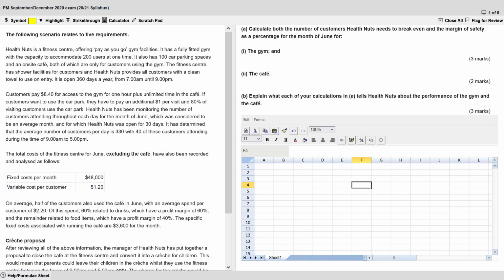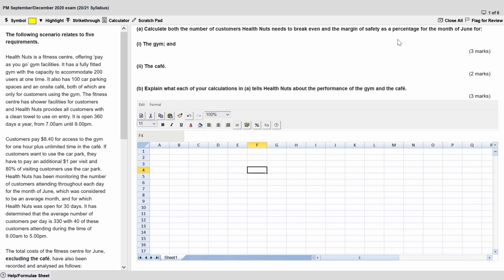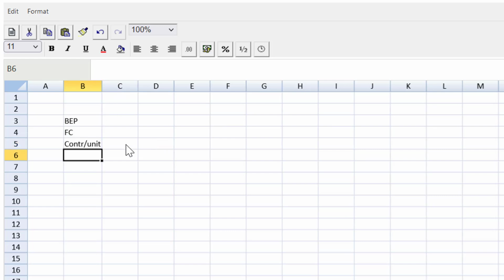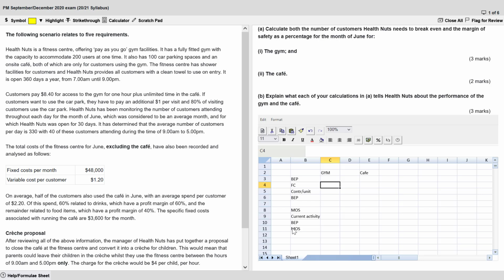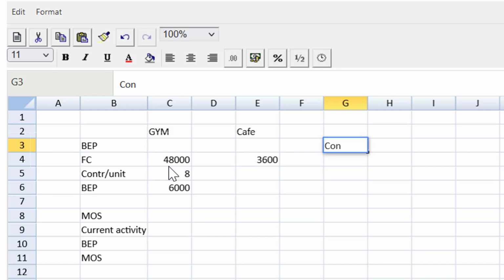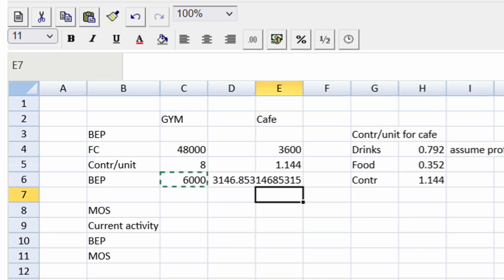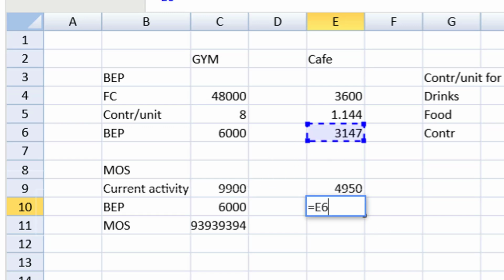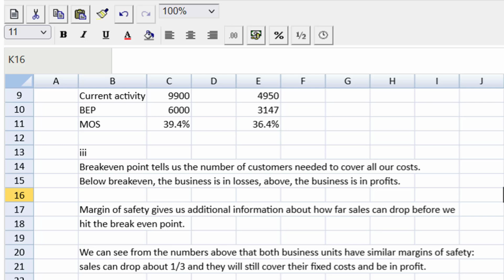Cost-Volume-Profit (CVP) Easy Exam Technique | ACCA PM / F5 | Question "Health Nuts" Part A & B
🚀 Help, tips, and exam technique to help you pass ACCA PM / F5 CBE. Learn how to solve a tricky CVP section C question: I'll take you through question Health Nuts Parts A & B from the September/December 2020 past exam. We'll look at exam technique and spreadsheet tips so you get a pass on your upcoming PM / F5 exam. If you have any questions or requests for more videos, pop them in the comments. Good luck on your exam!
Table of Contents
 00:00 Introduction
02:26 Time management
03:27 How to create a template
05:37 Own Figure Rule
06:35 Dealing with fixed costs
07:01 How to calculate contribution per unit
10:33 How to use the 'Round Up' formula
11:13 How to calculate Margin of Safety
13:19 Writing skills